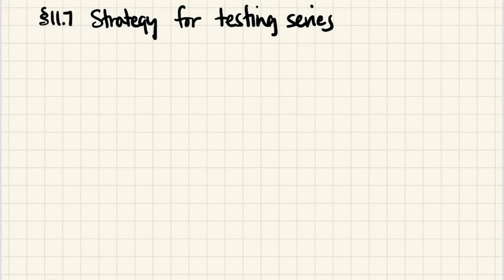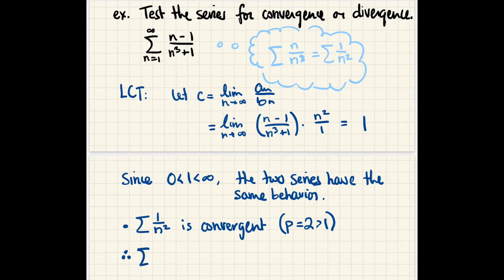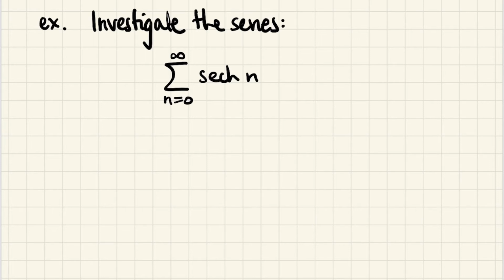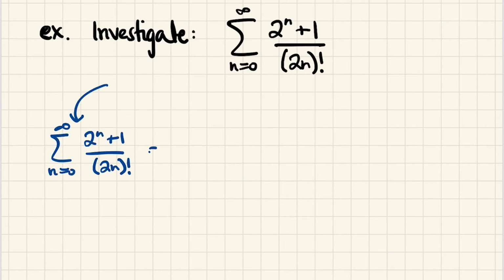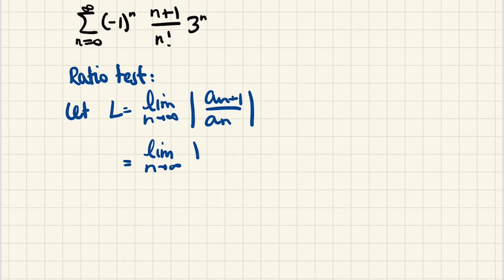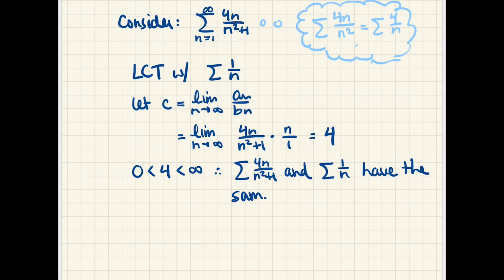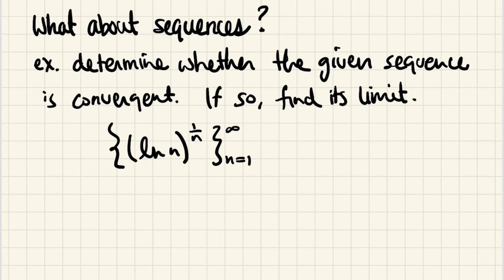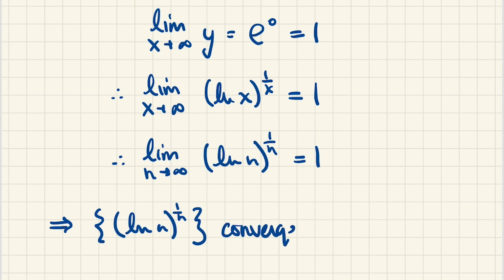Math 3B 11.7 Strategy for Testing Series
0:00 Intro & Example
3:14 Example
6:41 Example
9:41 Example
13:14 Example
18:59 Alt. Series Review Example
22:15 Alt. Series Review Example
27:22 Geom. Series Review Example
30:21 Sequence Review Example